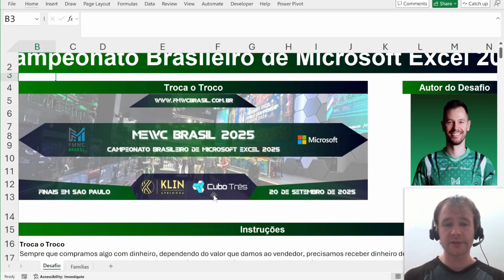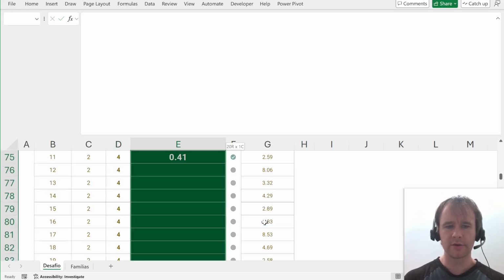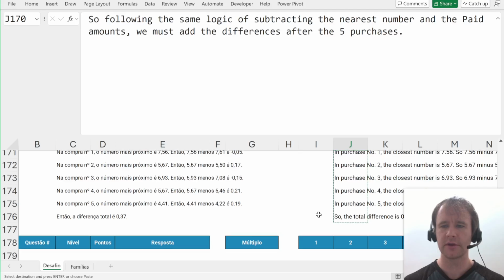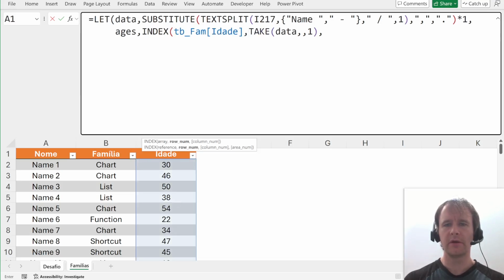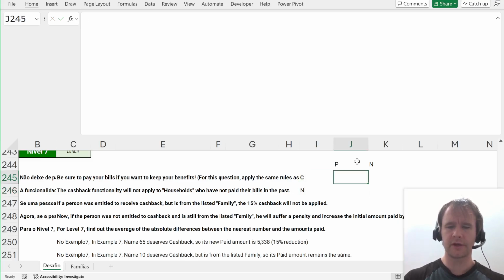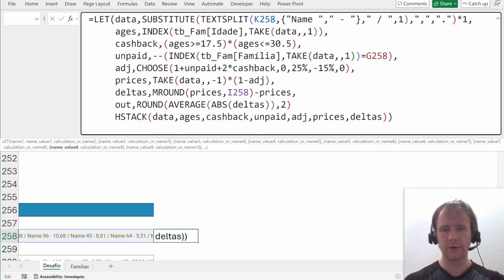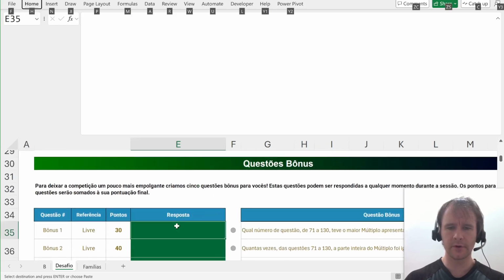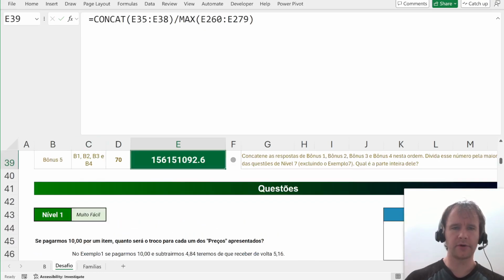FMWC Brazil Round 1 walkthrough - Change the Change by Klinsmann Langhanz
This is my walkthrough of the first round of the FMWC Brazil competition for 2025.

You can watch the live round with commentary here (in Portuguese, but YT does automatic translation):

Sections
00:00 Introduction
02:23 Level 1
02:35 Level 2
03:48 Level 3
04:24 Level 4
05:47 Level 5
06:59 Level 6
11:14 Level 7
16:28 Bonuses